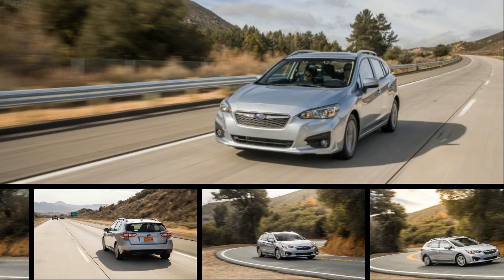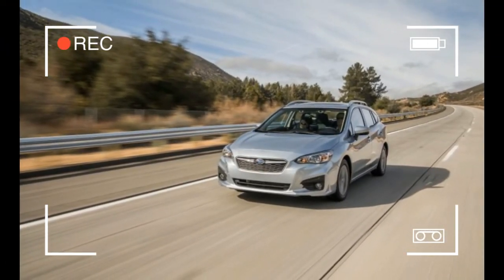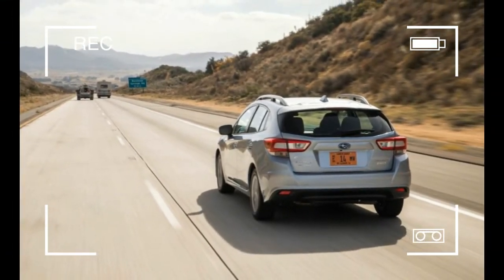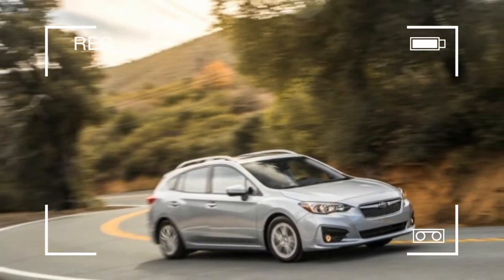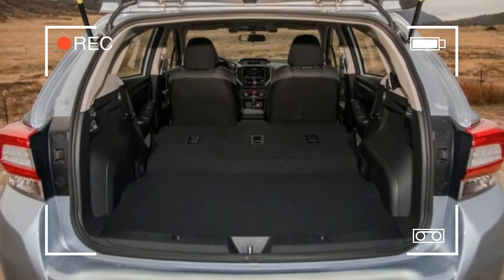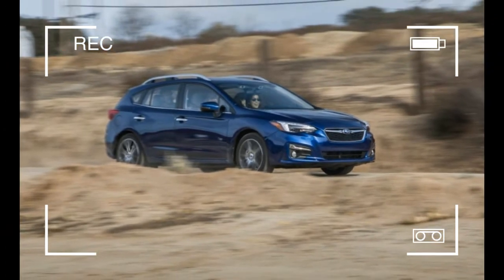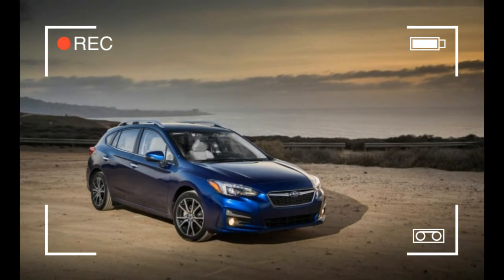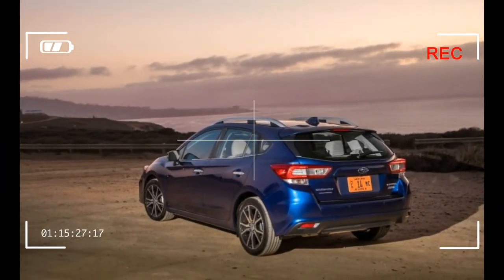2017 SUBARU IMPREZA 5 DOORS REVIEW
Subaru is an odd company in many ways. One such way is its ratio of sedan to wagon sales, which is pretty much the inverse of every other manufacturer except, perhaps, Volvo. Take the Impreza, which sells at a rate of 30 percent sedans to 70 percent wagons—or “five-doors” to use the preferred industry terminology. Honda, for instance, expects the new Civic hatchback to make up only about 15 percent of overall Civic sales. It’s safe to say that Subaru buyers like a good hatch, and, thus, the five-door got plenty of love from the engineers as part of the Impreza’s overhaul for 2017.

With a hatchback it’s all about the hole, and Subaru widened the Impreza’s. The outgoing hatchback had large singular taillight clusters that, although big and bright, pinched the opening due to their size. So Subaru has split the taillights, putting part of the lens on the liftgate (as so many crossover designers have done before Subaru), thereby adding four inches of width to the narrowest portion of that fifth aperture. The result may look slightly generic, but it makes for easier access to the back.